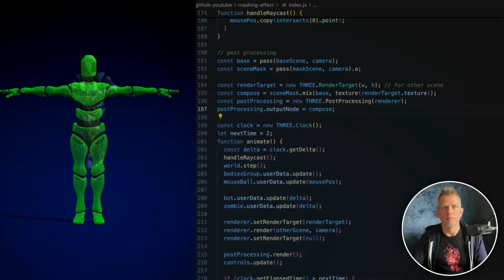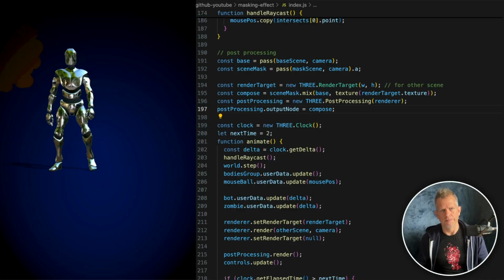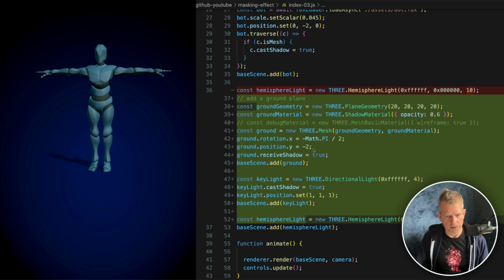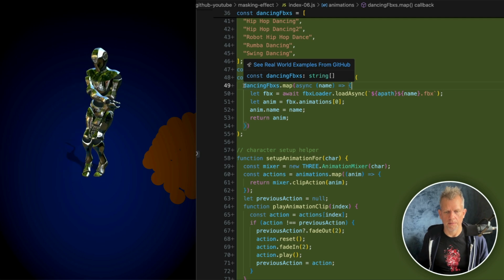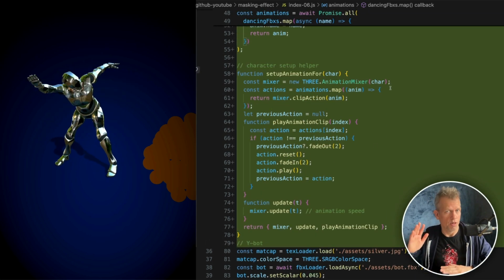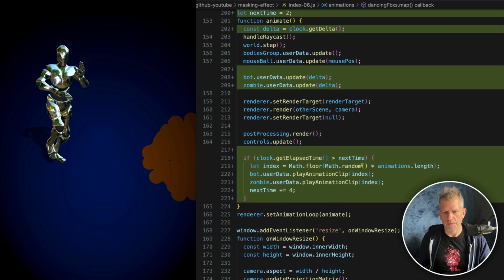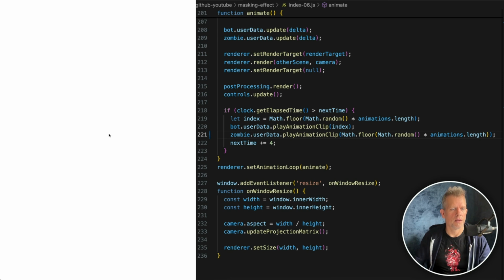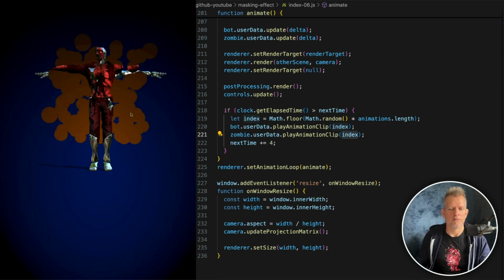Three.js TSL Masking + Rapier Physics PREVIEW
Reveal the zombie world hiding behind your Three.js scene. ✨👻✨ In this Halloween build, we hook up WebGPU + TSL compositing + Rapier physics to make a mouse / physics-driven mask that peels back your base scene and shows a dancing zombie party underneath. You’ll set up 3 scenes, render the “hidden” one to a target, mix it by alpha, and leave with a reusable TSL masking template. Want the files + extended breakdown?